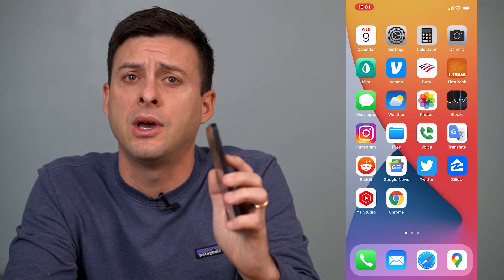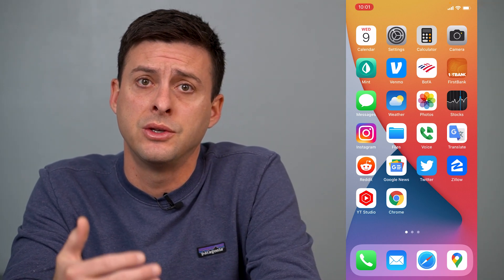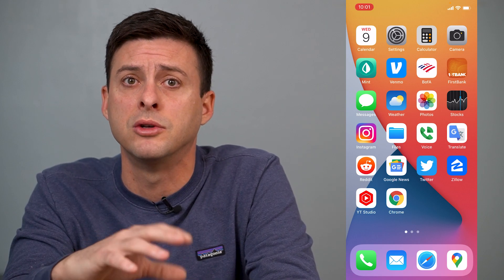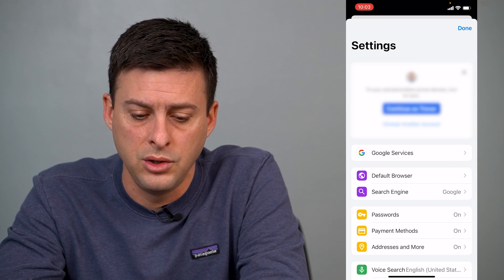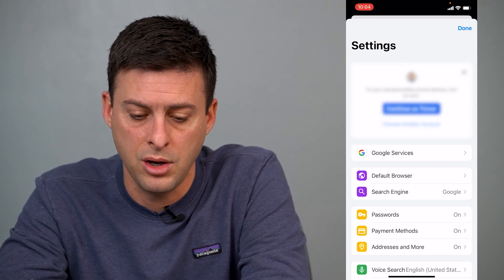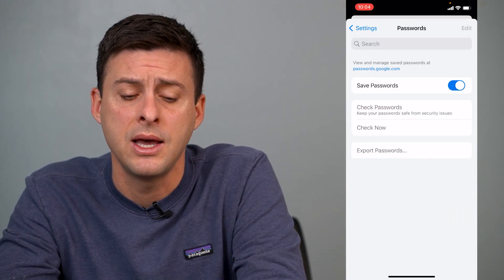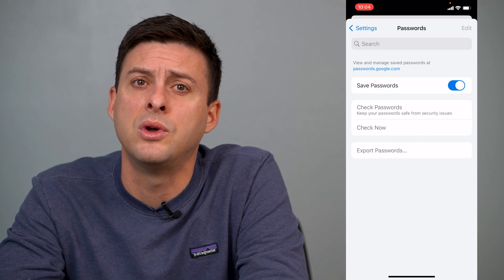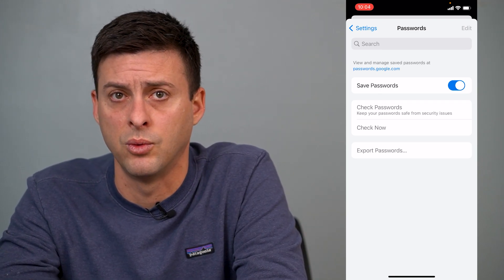How To See Your Saved Passwords On iPhone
Let's find all of your saved passwords on your iPhone in this quick and easy guide.